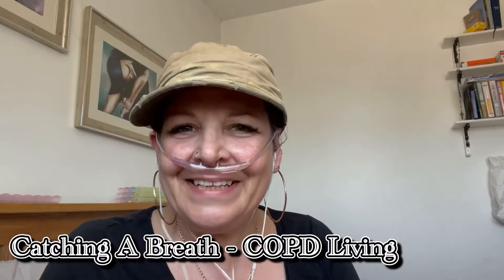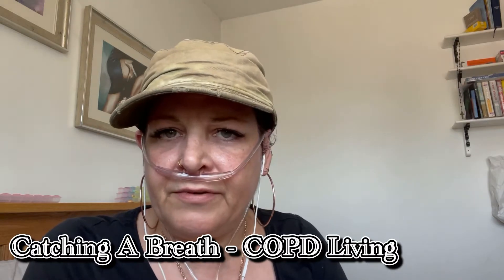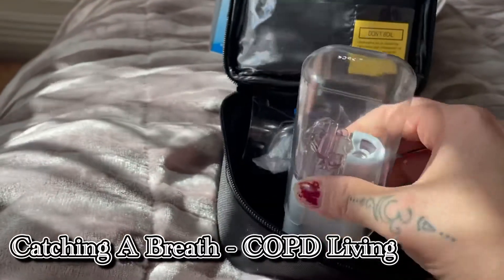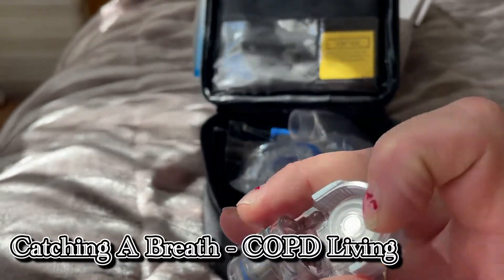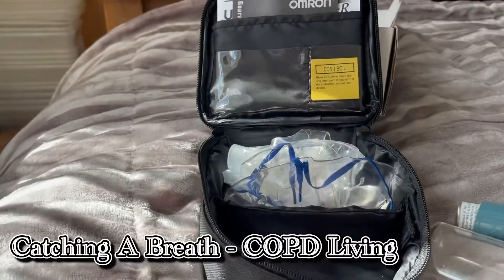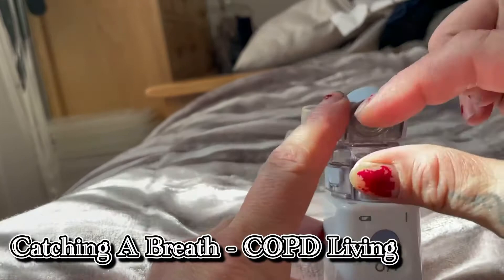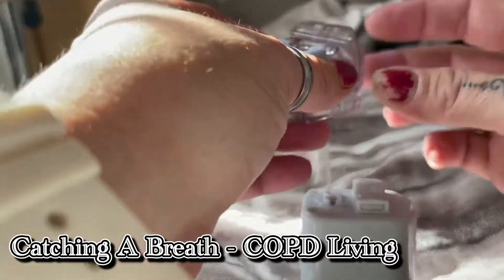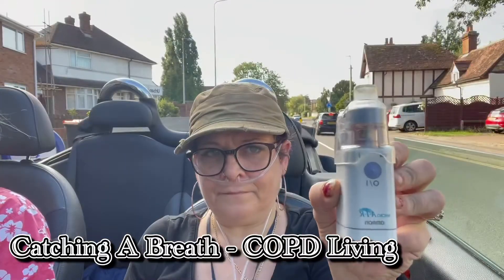MY DAILY NEBULISER.- A HOW TO USE / REVIEW ON THE OMRON U22 MICRO AIR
Hey guys
This is a quick basic review on the nebuliser that I use in a daily basis n have done for years now ..
 It’s just that I needed to show someone how to use n clean it n it seemed better to show everyone by doin a review on the nebuliser that I use…
Please excuse the fact it’s not a very “polished “ video, I was unwell n shaky n needed to get it finished quickly..
I sure hope u like it!
 It’s a wonderful gadget n has helped me n countless others through some trying times ..
stay strong and stay positive n I’ll see u in the next video
Thanks 🙏🏼… love u guys
Catching A Breath- COPD Living  👋